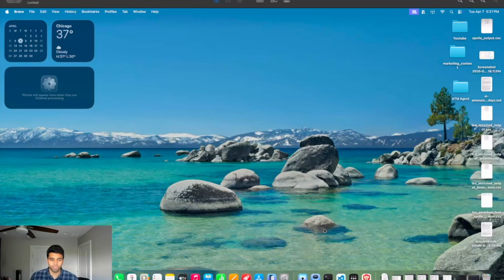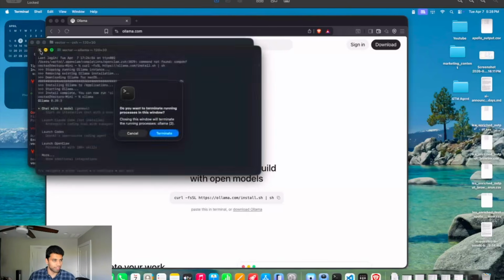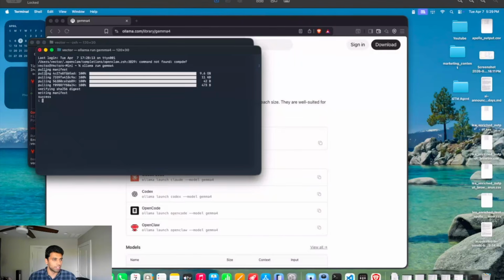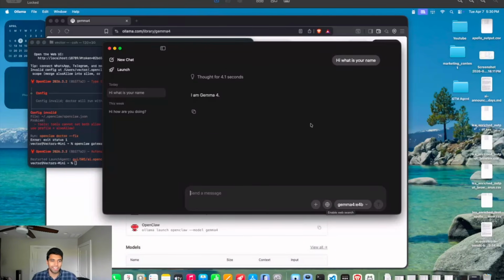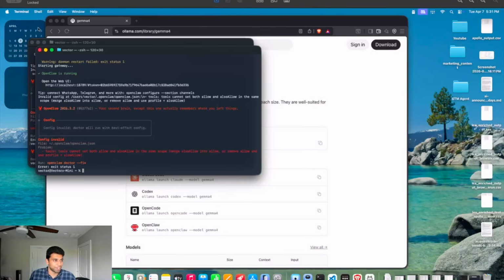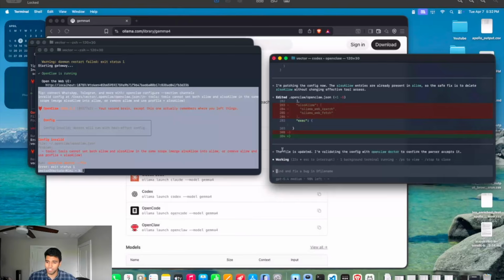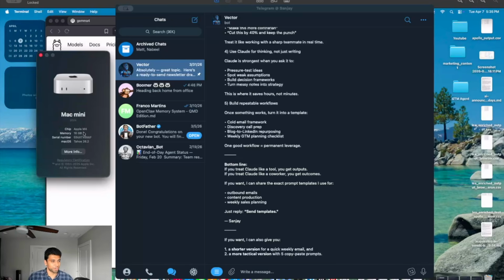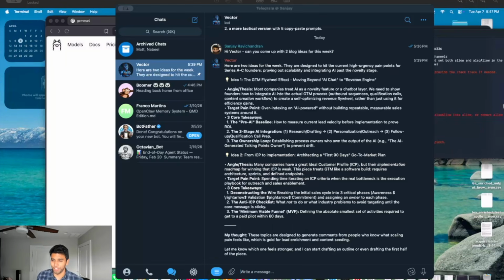Run OpenClaw for Free with Gemma 4 (Setup Guide)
Openclaw is the CMO of my business. It's awesome - except for a small business owner, it's super expensive and fast. Especially if you aren't careful.

In this video, I walk through the easiest way to set up OpenClaw with a Free Local model (Gemma 4) in under 10 minutes.